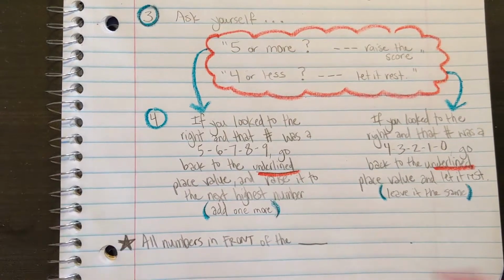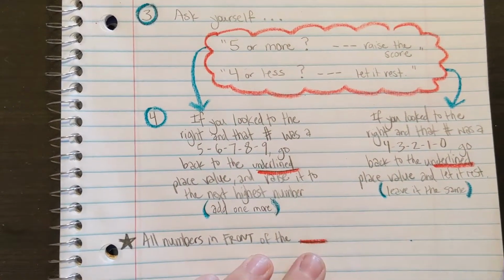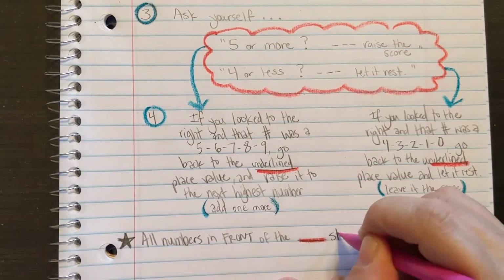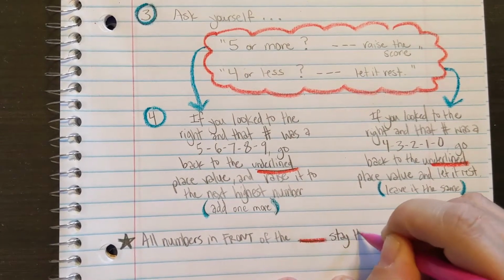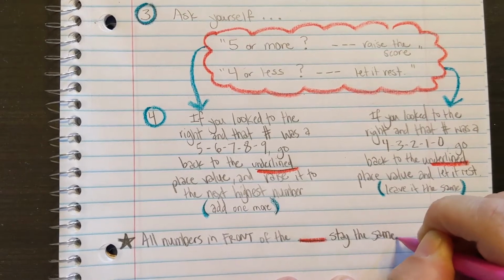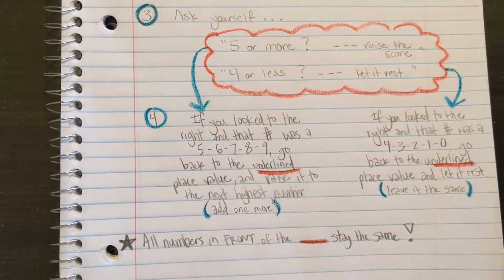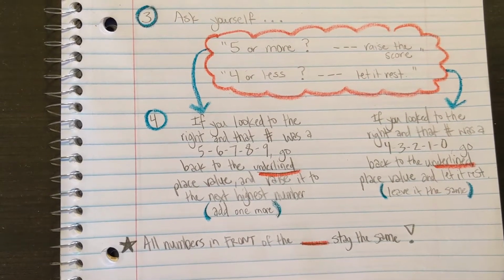Math Lesson 2.8 (video 1)